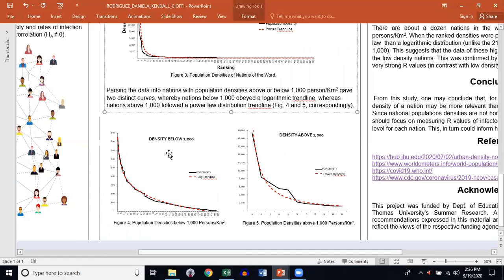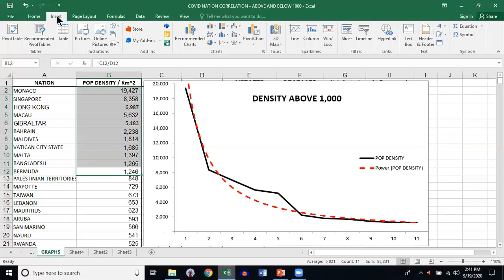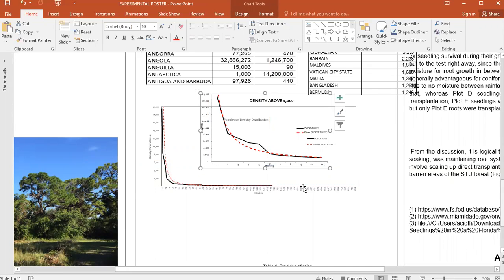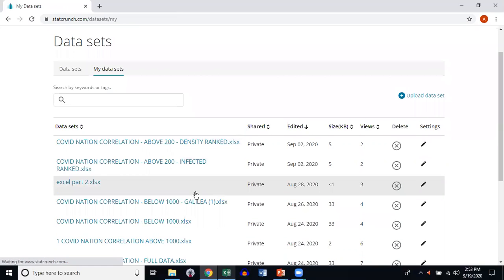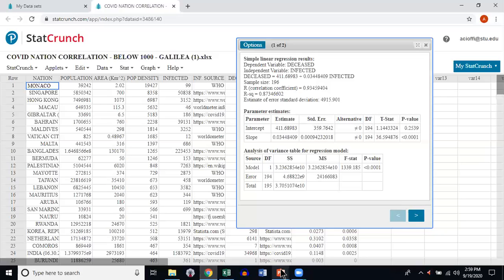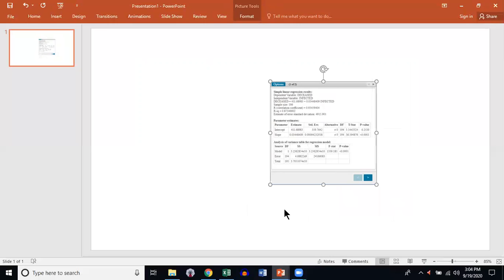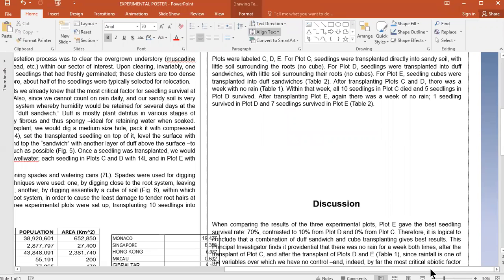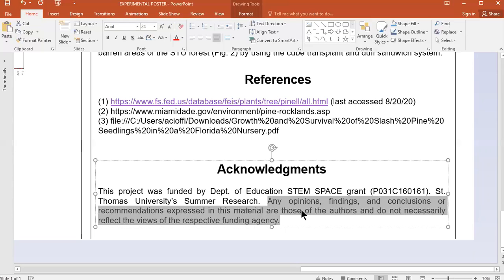POSTER MAKING 3